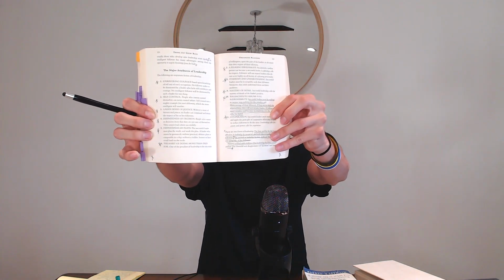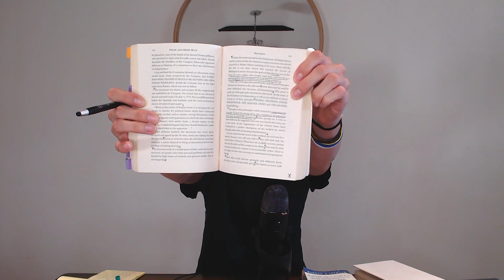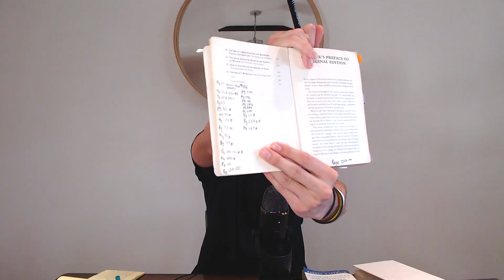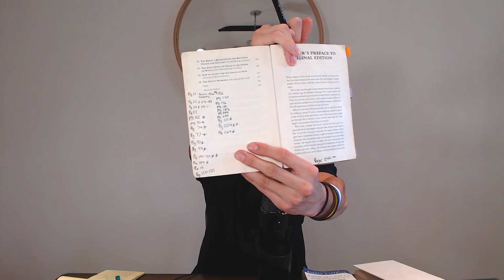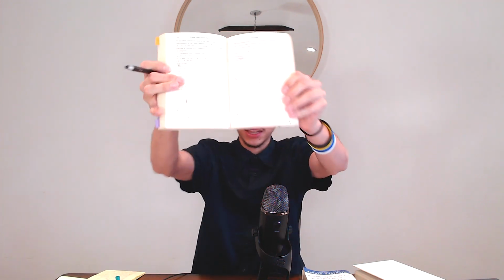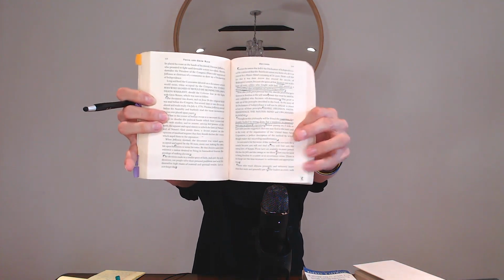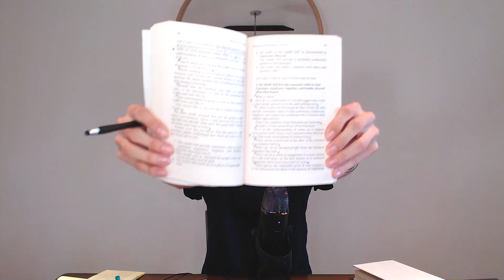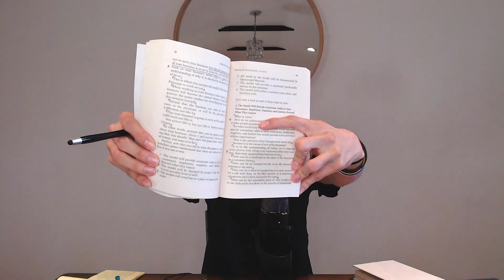Beginner to Avid Reader: 20 of My Best Tips For Reading Growth At Any Level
If you don't know now you know.

Expand your mind and expand mine if you'd be so kind.

Twitter.com/FreddyAIQ